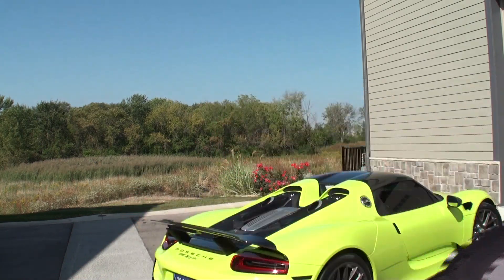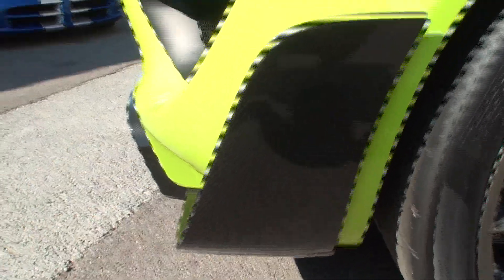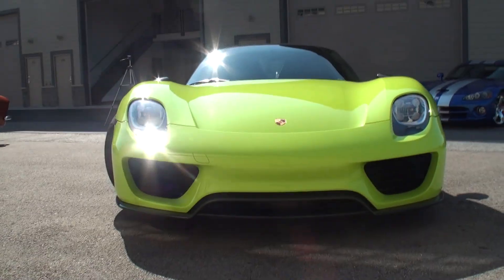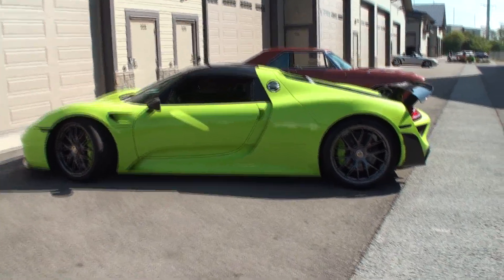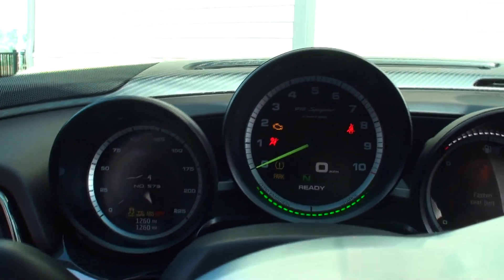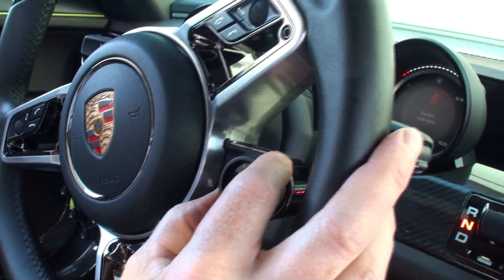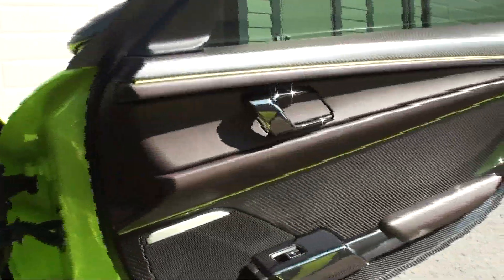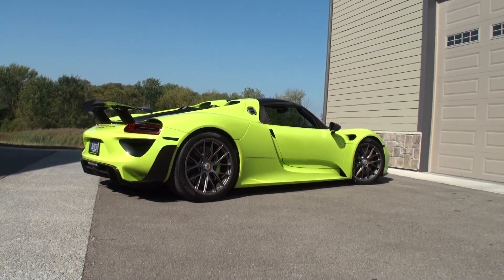2015 Acid Green 918 Porsche Spyder Weissach Package & Engine Sound - My Car Story with Lou Costabile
On "My Car Story" we're at Iron Gate Motor Condos in Naperville, IL on 9-24-17.

We're looking at a 2015 Porsche Spyder with the upgraded factory Weissach Package in Acid Green Paint.

We’re talking with the Owner who’s happy to share his car, but would prefer not to be on camera.  He’s had the car for a year, and he shares details with us on this amazing car.